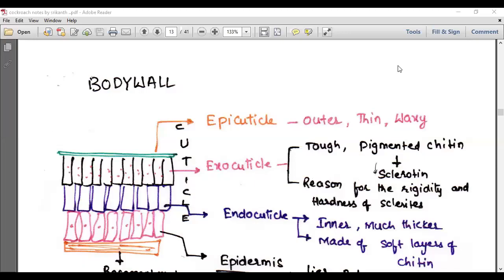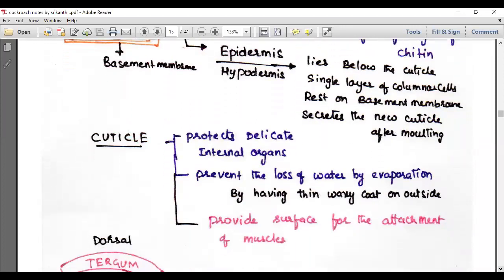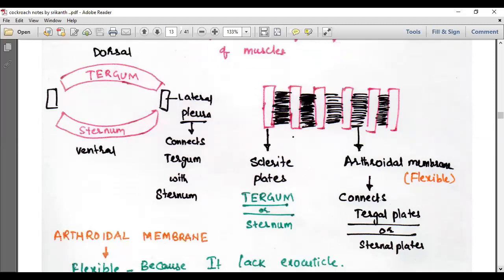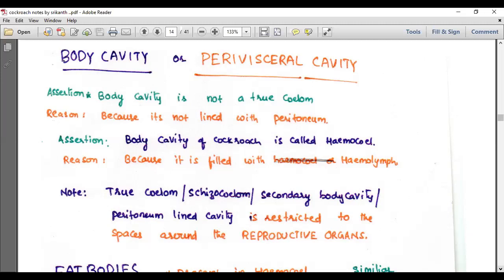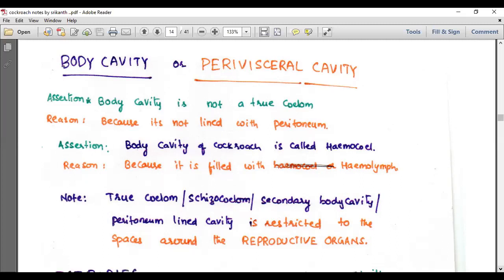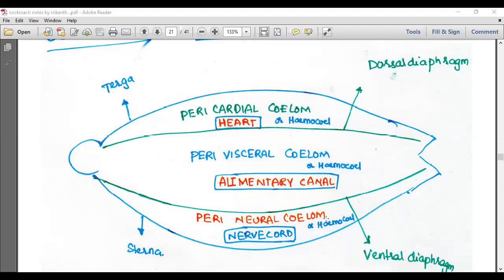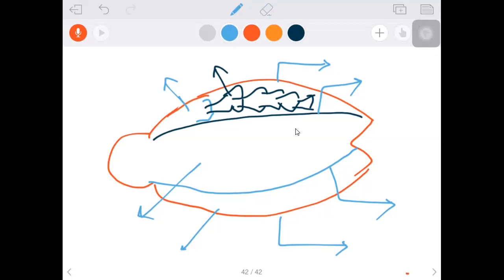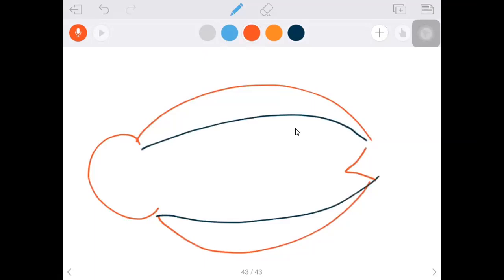cockroach bodywall and body cavity